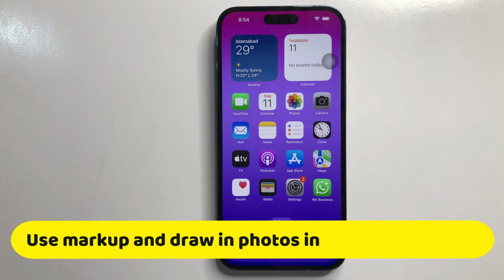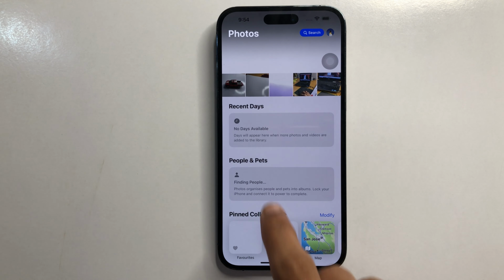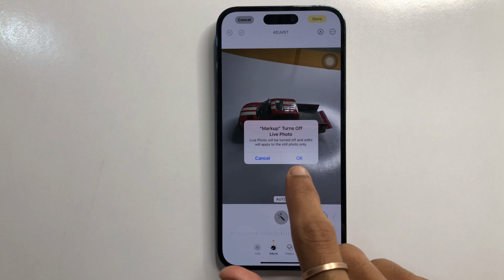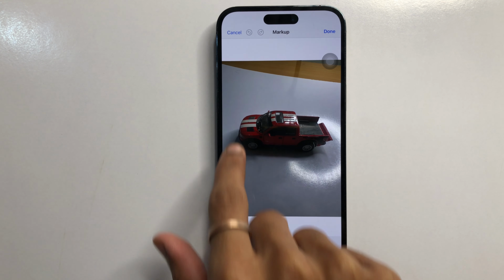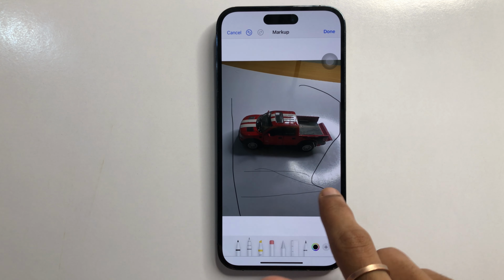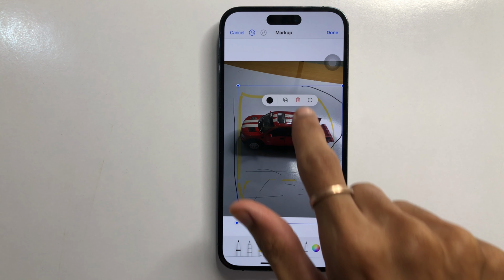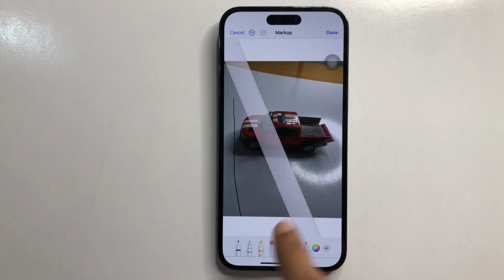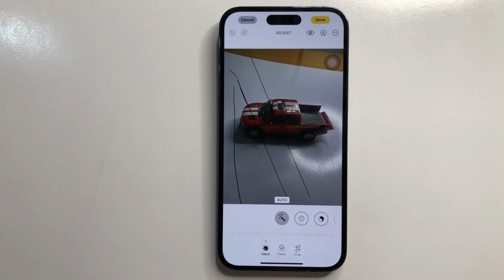How to Use markup and draw in photos in iPhone 17 pro max 2026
How to Use markup and draw in photos in iPhone 17 pro max